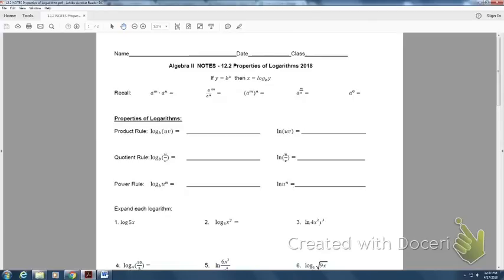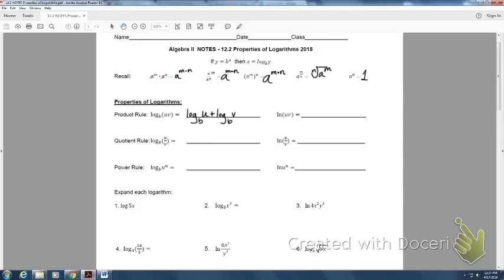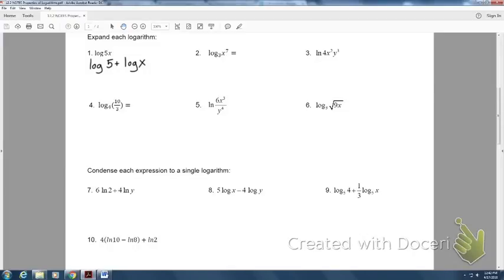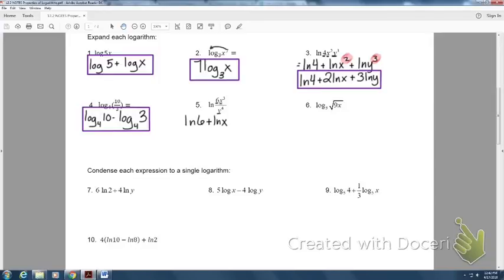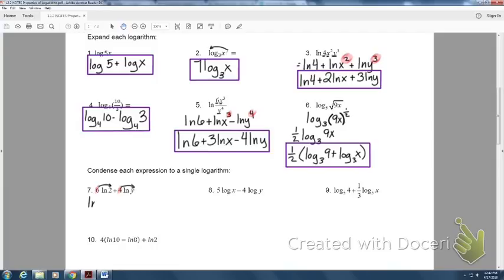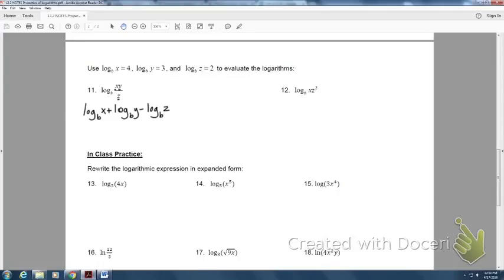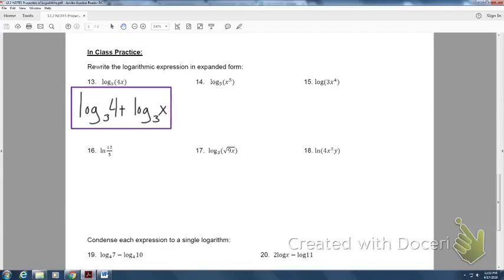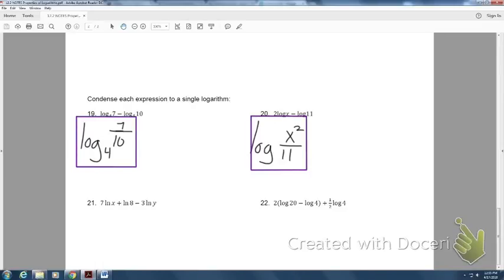12.2 Notes Video: Logarithmic Properties